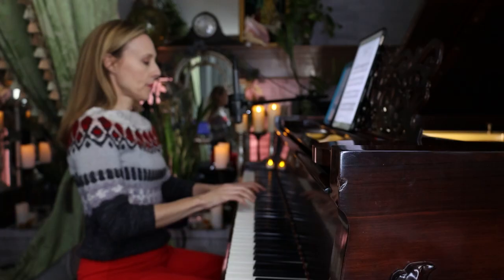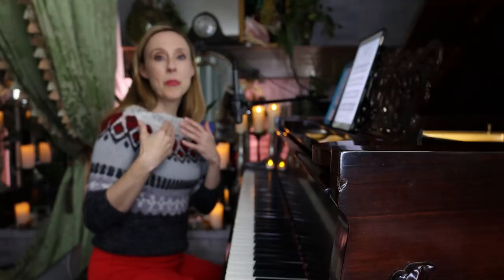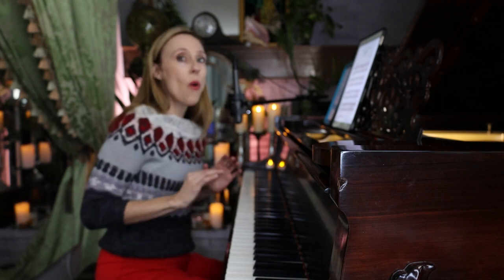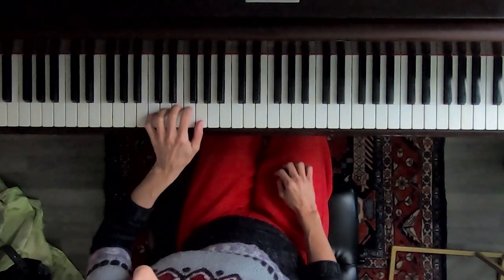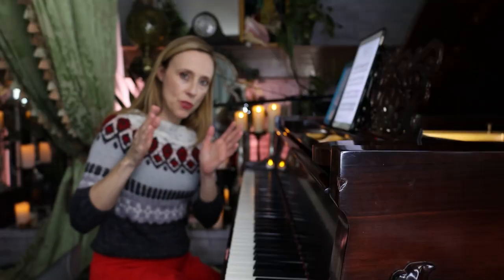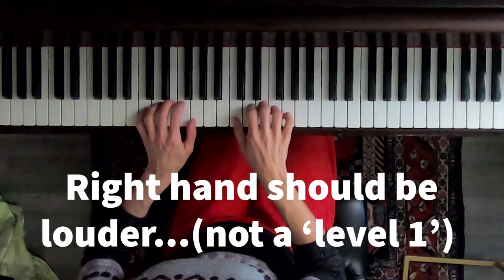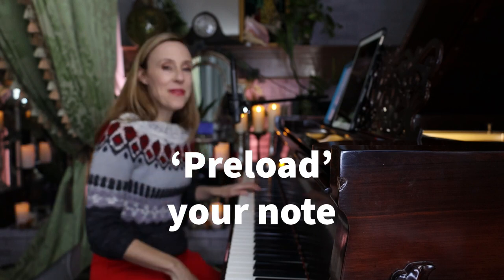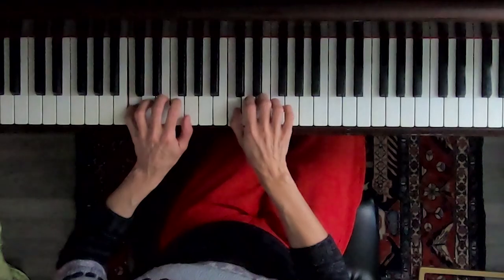How to play one hand louder than the other in piano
What makes a pro sound polished and artistic?

It lies in their ability to play one hand louder than another and to shade.

It is the essential yet challenging step to a higher level of piano playing.

In this episode I share 3 tips to practice the technique of shading using the inspiration from painting.

If you'd like to experience the benefits of the 'tone first' approach from the 19th century that builds technique and eliminates tension in the body you can start by learning the 'sacred basics' in my form video

Got questions? Join in my Q&A livestream on YouTube!

[LIVESTREAM SCHEDULE]
 SUNDAYS
12:00 PM Eastern

M A R G A R E T ‘ S    A L B U M S (Amazon, Spotify, and iTunes)
An Anthem of Faith: Music of JS Bach

M A R G A R E T ‘ S   P I A N O
 Steinway Centennial Concert Grand, 1881; Tuned and maintained by Marc Wienert
 Yamaha C7
 Steinway concert D 1991

M A R G A R E T ‘ S   G E A R
AUDIO
  Schoeps MK-H2 Piano mics
  Audio Technica voice mic
  Sound Devices 722 Recorder

CAMERAS
 Camera: Canon R6

GoPro Hero 7 (overhead cam)

Canon 6D

  Canon 85mm lens F 1.2
  Rokinon 24mm CINE lens

LIGHTING
Aperture Mark 2 120D II LightStorm
Aperture Lightdome

LIVESTREAM EQUIPMENT
Atomos Ninja Monitor
Atem Mini Switcher
Elgato Streamdeck

M A R G A R E T ‘ S    Y O U T U B E P L A Y L I S T
MUSIC AND PERFORMANCE VIDEOS:
THE GRAND MANNER: Reviving the 19th Century Art of Piano and Culture
 HOW I… SERIES:
Coming soon

F O L L O W   M A R G A R E T &  T H E  G R A N D  M A N N E R

S U P P O R T   M A R G A R E T’ S  C H A N N E L